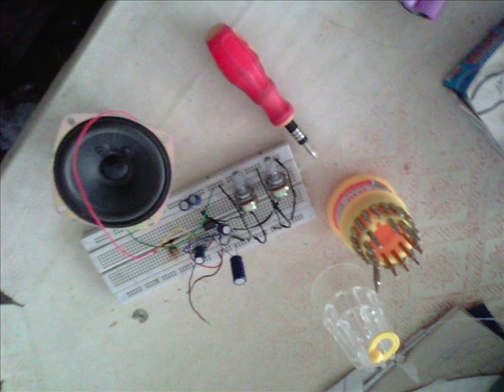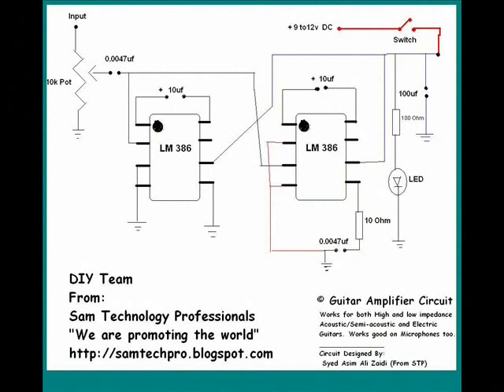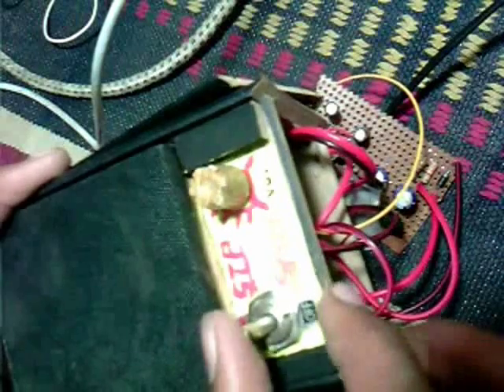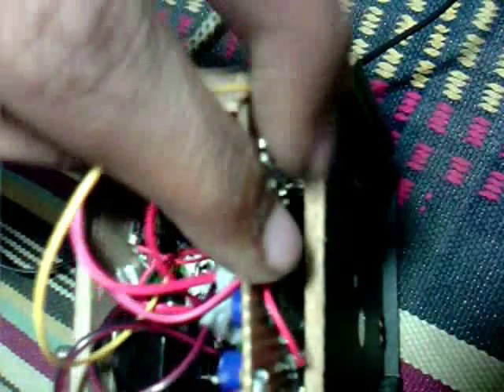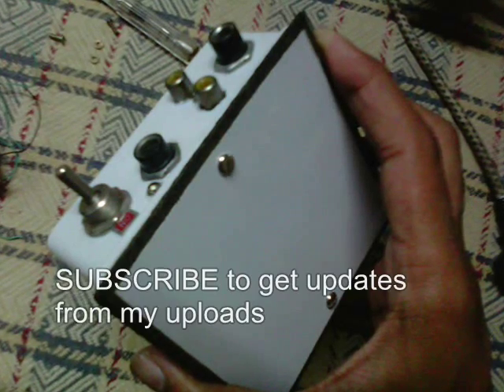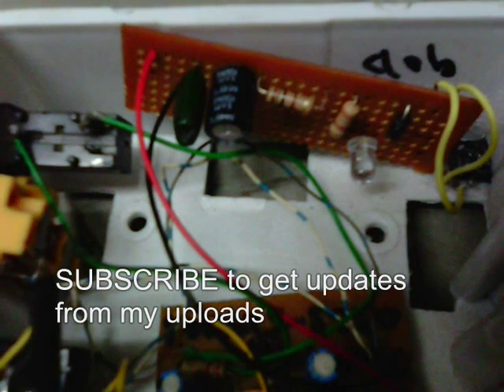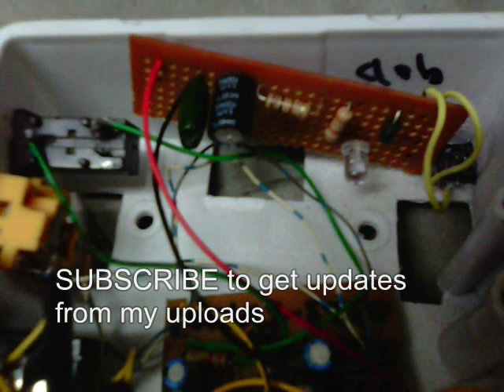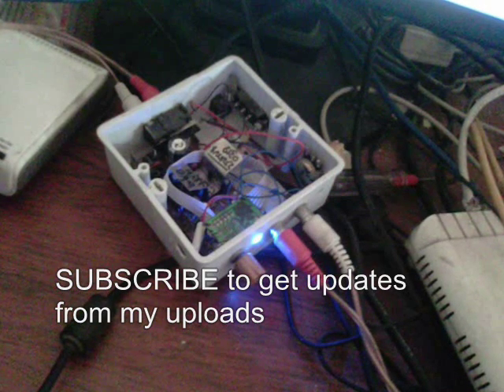Build LM386 Guitar Amp Easily (Circuit & Link Inc)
Hi guys..!!
In this video i'll show you how to build a guitar amp easily. I have shown the circuit diagram in this video and all the components i have used are easily available in the market.
Components:
2 - LM386
2 - Capacitors 10uf
2 - Capacitors 0.047uf
1 - Capacitor   100uf [25-50v]
1 - Capacitor   220uf or 330uf (Change the value to change the speaker's sound)
1 - 10K potentiometer (Linear or Audio)
1 - Power Jack
2 - LED
1 - Resistor 10 Ohm
1 - Resistor 100 Ohm
1 - On/Off Toogle Switch
1 - Speaker 8 Ohm, 4 Ohm etc. (It can power large speakers too but not too large)
In the start you'll listen its demo sound played by "Mr.Sam Ali (Artist)" [He gave us 5mins] to test our amp and he liked its working.
It works with all types of guitars and mic without a pre-amp.
It has a potentiometer which gives clean sound at the 2nd point and then at 4th point it gives you loud and bright sound. Also at other points it gives you distortion guitar sound with a great feedback (that's your choice to add a feedback).
It works same with both acoustic guitars and electric guitars. No need of a pre amp.

Model: STP-1119-AR-205
PRICE: 20$ USD (DISCONTINUED)
Here is a link to our previous video that was all about a preamp for a dynamic microphone and its a DIY video too: